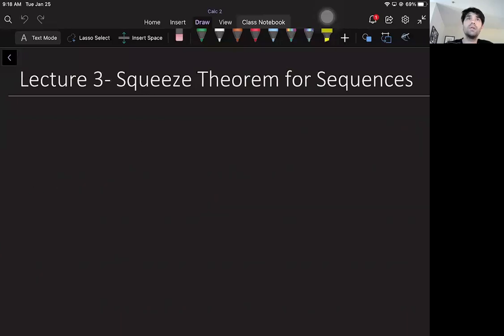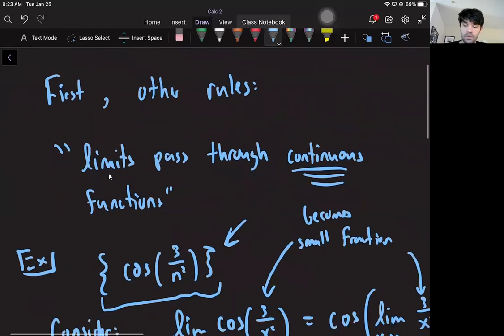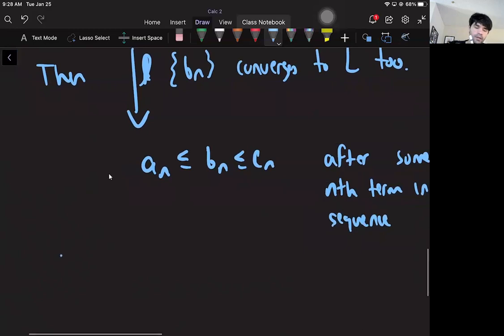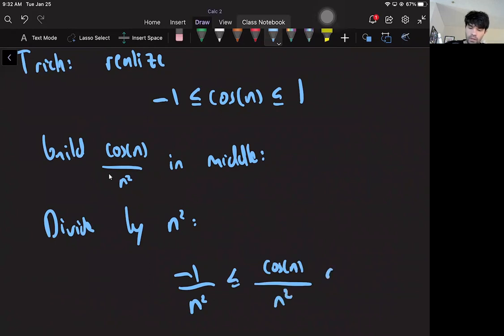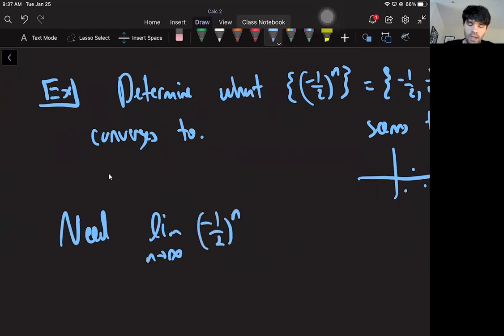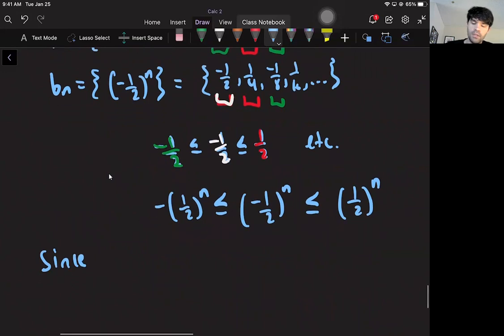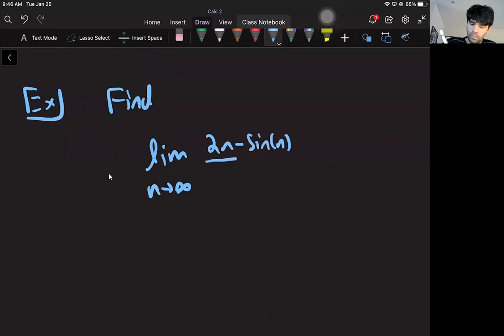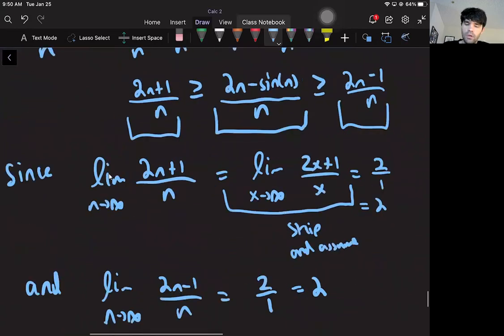Lecture 3 Squeeze Theorem for Sequences